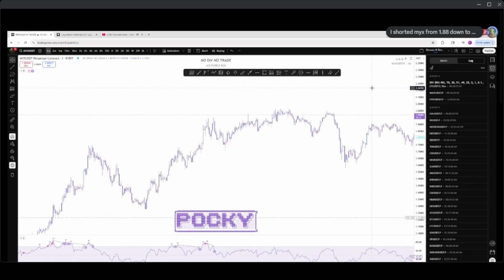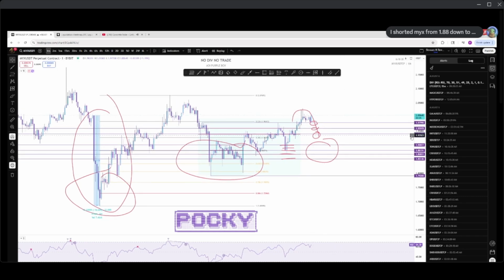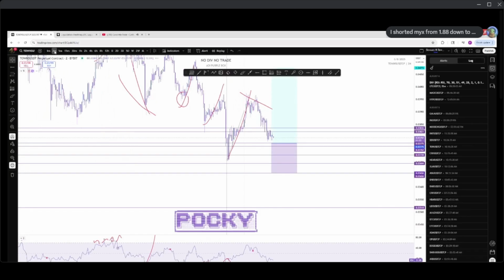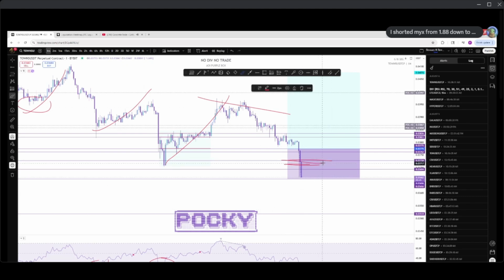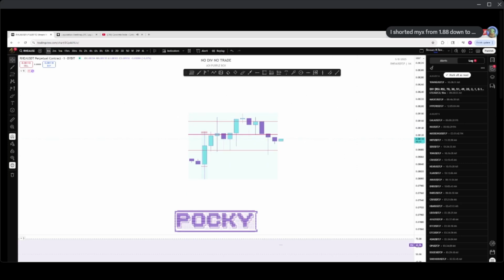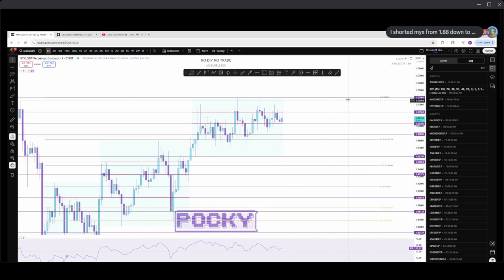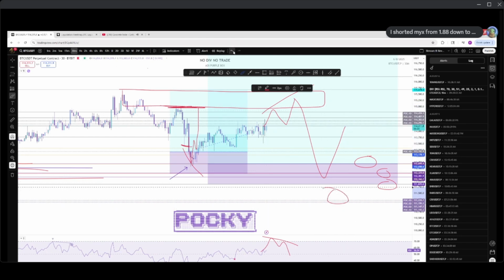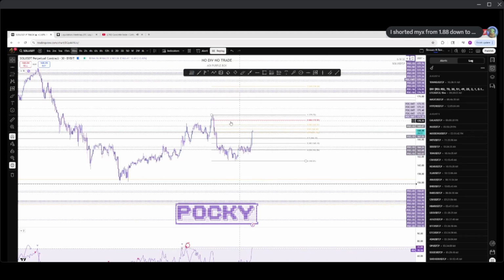Charts & Music w/ Pocky - August 6 2025